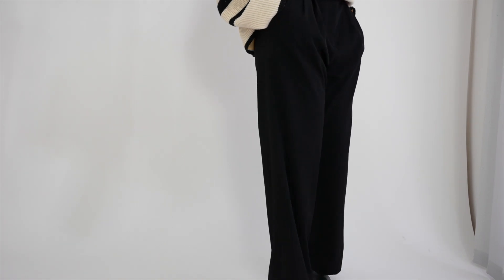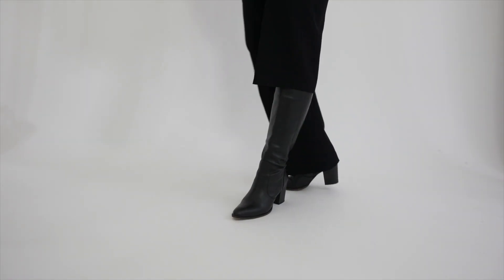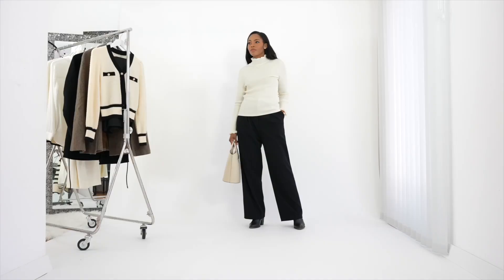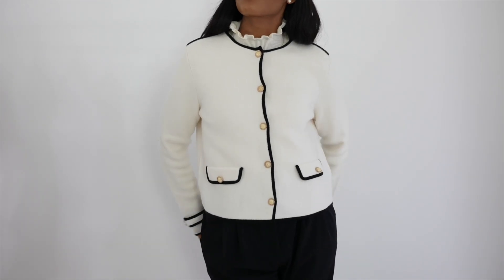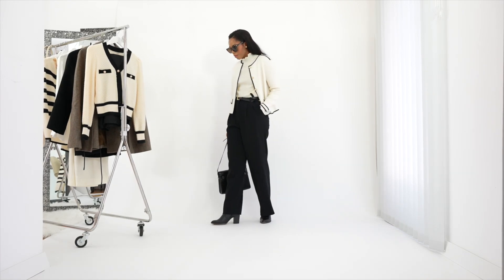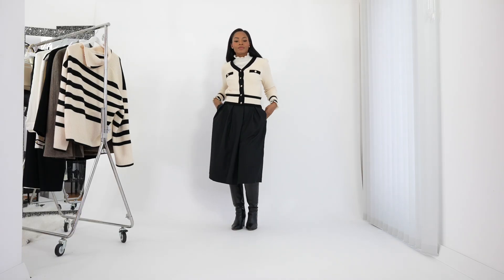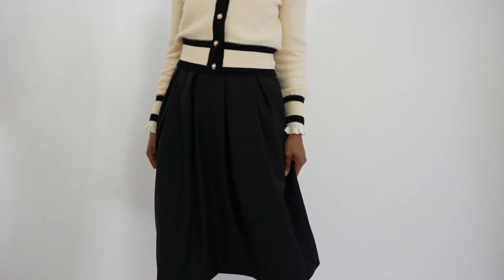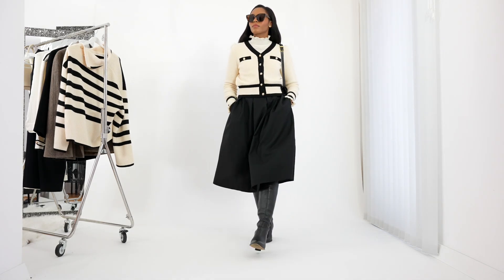WINTER CAPSULE WARDROBE | ESSENTIAL PIECES FOR WINTER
Ladies, lets talk about Essential Pieces For A Winter Capsule Wardrobe. I have picked 9 - 10 pieces for you to create the most effortless and classy winter capsule wardrobe. With this capsule wardrobe guide you should know the essential pieces to own in your wardrobe this winter. You will be able to create a lot of outfits that will make you look your best in winter. So use my 2024 winter capsule wardrobe video as a guide to create your own winter capsule wardrobe.

My measurements for reference:
173cm
Chest: 80cm Waist: 70cm Hip: 85,5cm

I would recommend to keep your regular size or size up one size with Goelia's clothings. And definitly size up with the Coats.